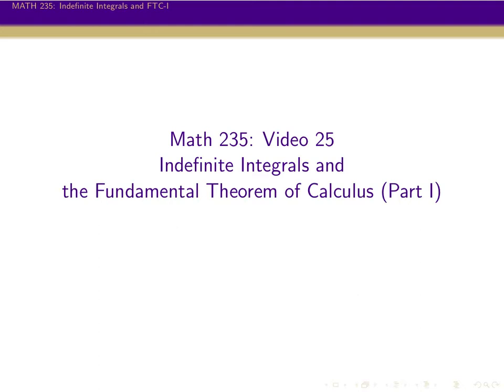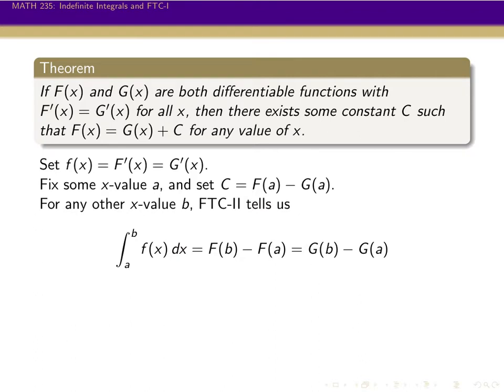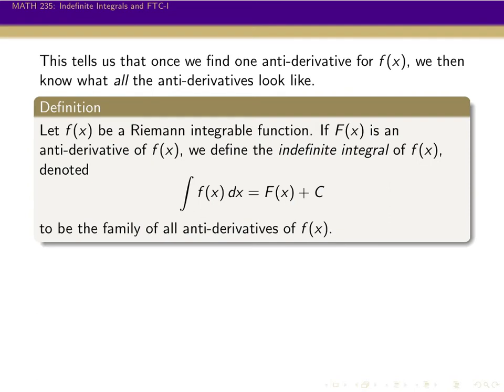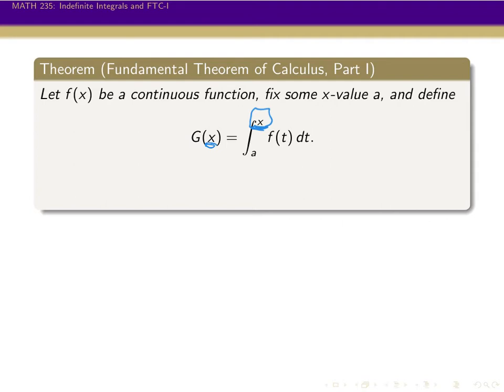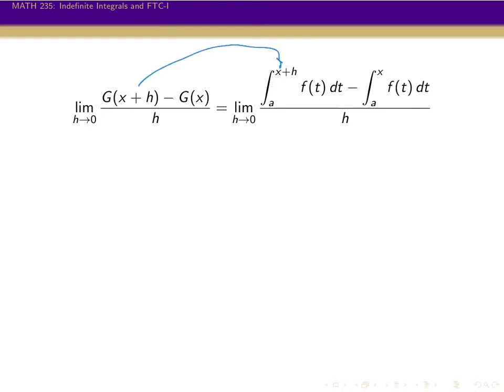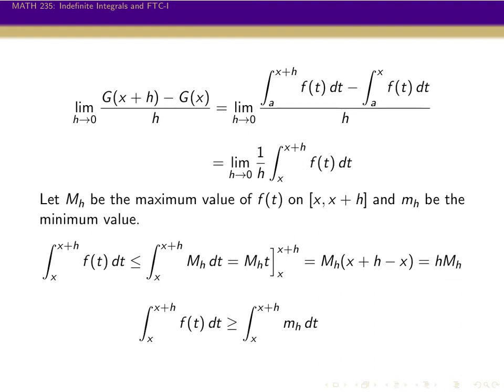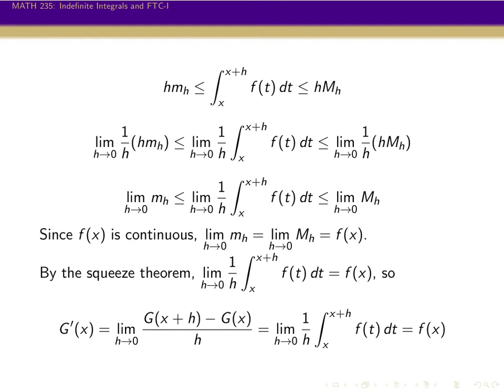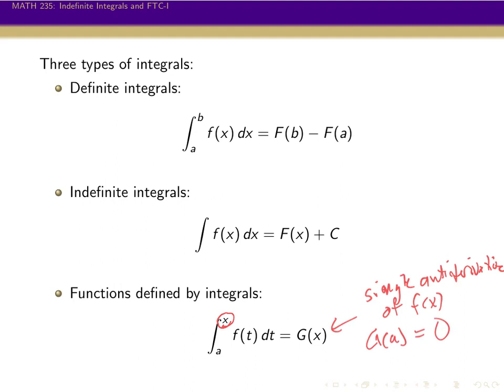MATH 235, Video 25: Indefinite Integrals and FTC-I